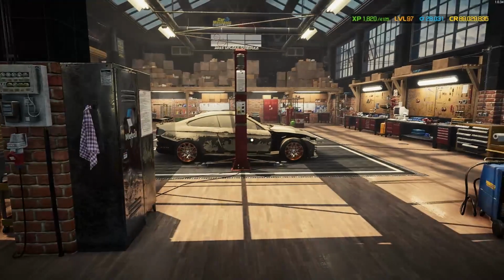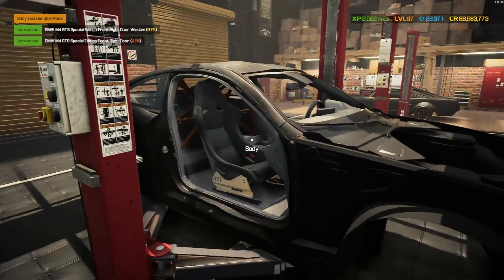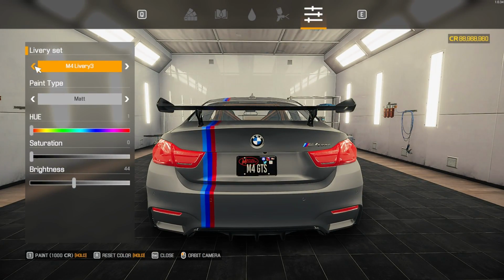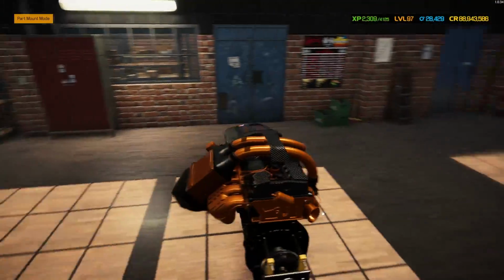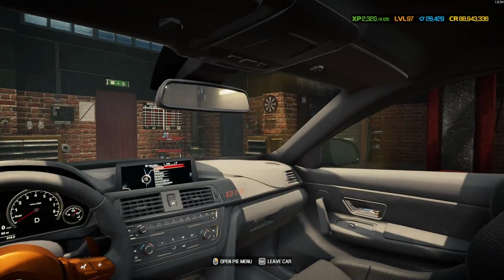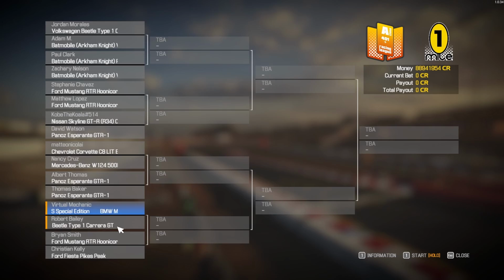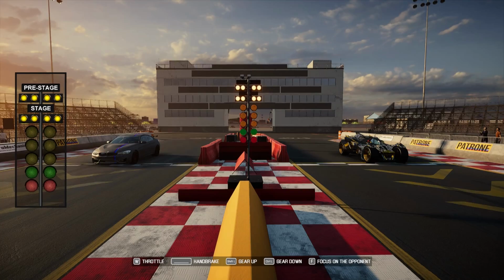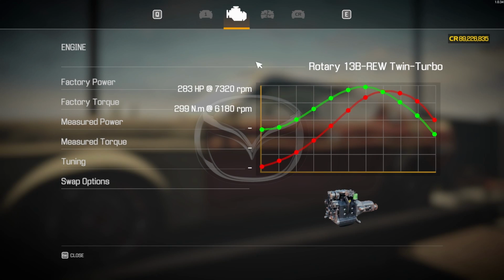1 of a kind BMW M4 GTS tuned to over 1000 HRSPWR - Car Mechanic Simulator 2021 (BMW DLC)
1 of a kind BMW M4 GTS tuned to over 1000 HRSPWR - Car Mechanic Simulator 2021 (BMW DLC)

What's up everybody I'm back and finally finishing the BMW DLC with the BMW M4 GTS Special Edition, finished in a stunning matt grey with bronze and carbon fibre accents what do you think? Taking this one drag racing today so gave it a full tune up to over 1000 HRSPWR, how will it get on in the first drag tournament of 2024? tune in to find out, let me know what you think in the comments and don't forget to subscribe for more great content.

For the Competitions and all Car Mechanic Simulator goodness
Reddot Games/Car Mechanic Simulator Discord server:

MODS used
QOL MOD